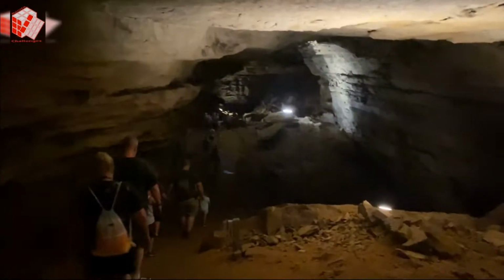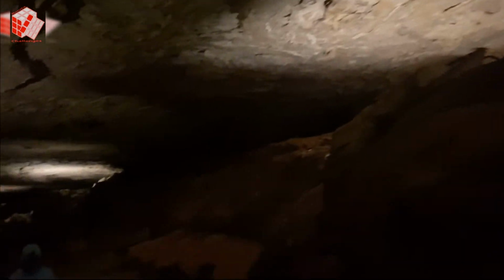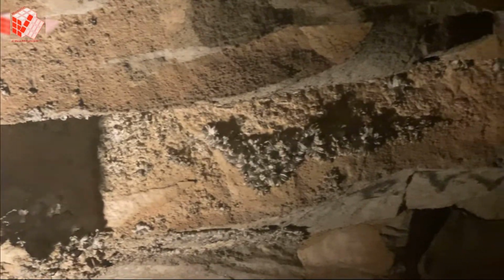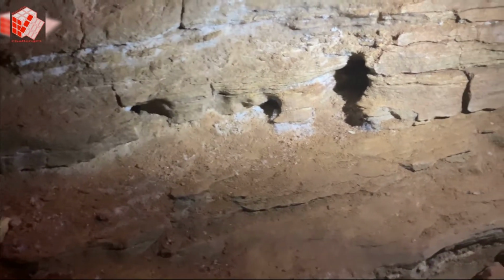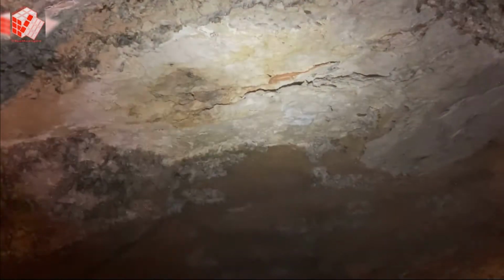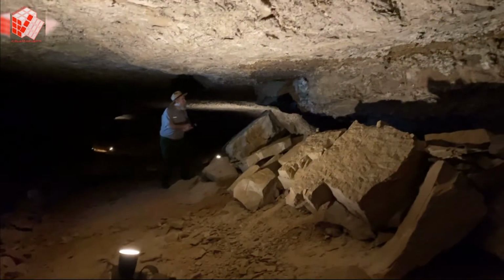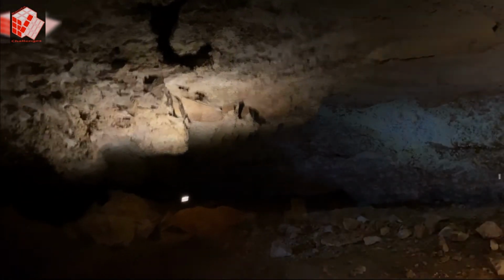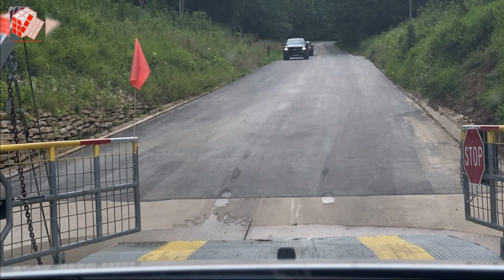Mammoth Cave National Park | Cleveland Avenue Extended Cave Tour / Ronito Challenges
Hello Friends,
     Thankyou all for watching this video.
This video is about,
    -- Exploring Mammoth cave Cleveland Avenue Extended Tour.
    -- Mammoth Cave is the World's Largest Cave system.
    -- It's about 400 miles long. We can't explore it in a day. So, they are offering different
         tours from easy to difficult and may last anywhere from one to six hours
 In Cleveland Avenue Extended tour , We can can see its sparkling walls of Gypsum and unique tube-shaped passages.

Mammoth Cave is located in Kentucky.,USA
Also, To Watch the most beautiful  Diamond cave in Kentucky,..

Enjoy Watching the World's largest cave system tour. !!